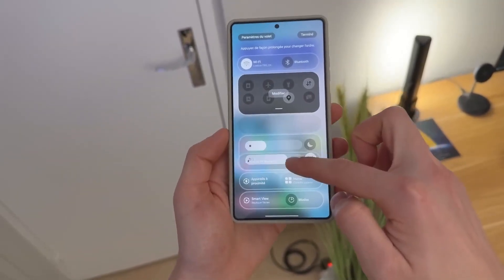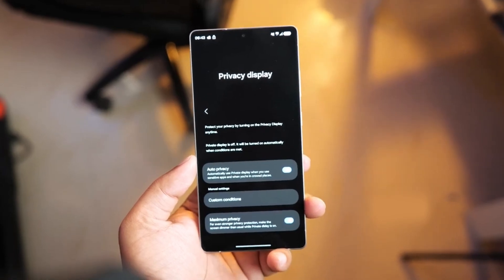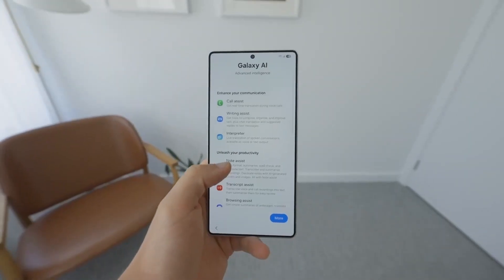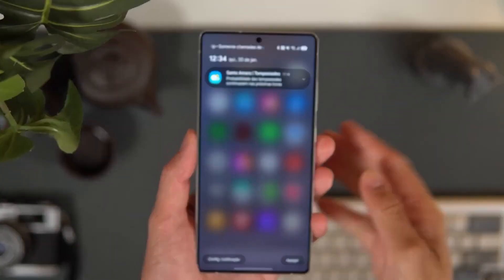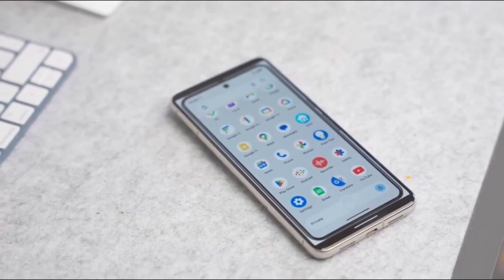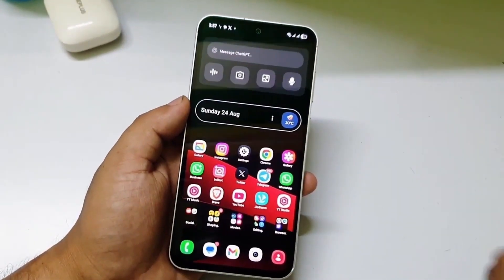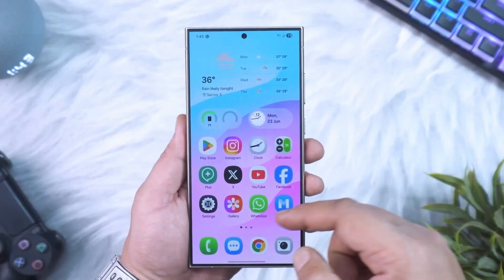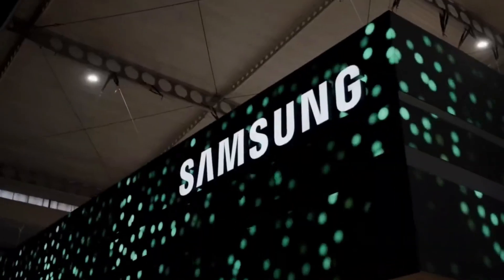Install One UI 8.5 on Any Samsung Phone – Full Guide & Hidden Features!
Samsung isn’t chasing hype this time—it’s perfecting the everyday experience. The new One UI 8.5 update transforms your Galaxy phone in ways you’ll feel more than see. From smoother animations to smarter AI and customizable controls, this update might just make your phone feel brand new.